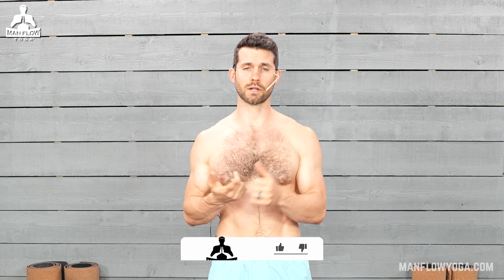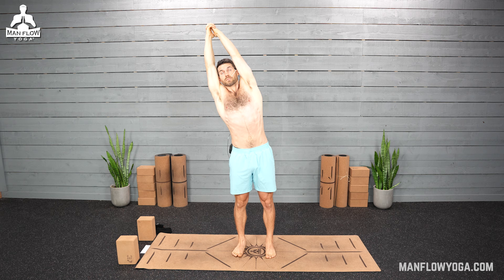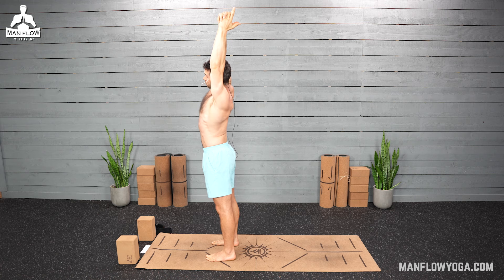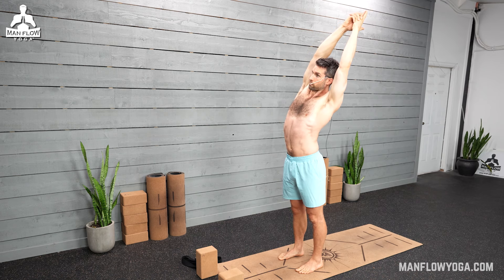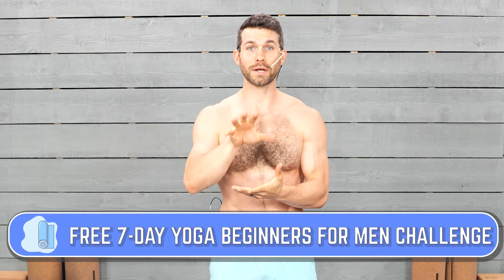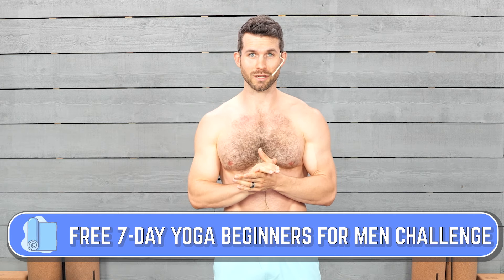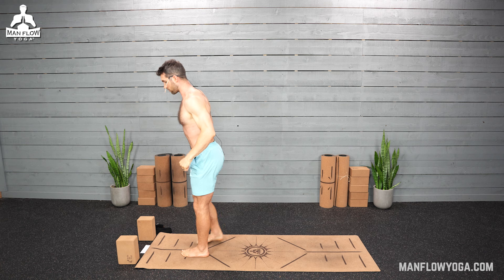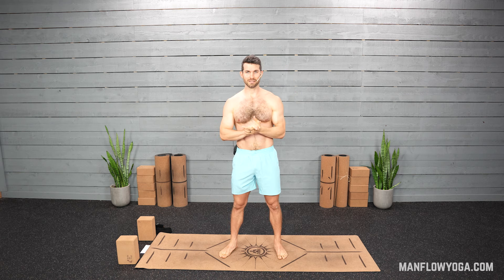15-Minute Full Body to Build Strength and Flexibility | Everyday Yoga Series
Join our FREE 7-Day, Beginners Yoga Challenge - No Flexibility Required!

-  This is a 15-minute workout to help you build strength, increase flexibility, and focus on your breathing to have an awesome day - in just 15 minutes. This routine also has some balance work to help you practice balance while strengthening your hips, core, and ankles.

If you’re looking for a short but relatively intense full-body workout to check the boxes on your yoga fitness needs, this is a great one for it.

This workout is part of the Everyday Yoga Series, a program featuring workouts designed for the experienced/intermediate user to address your overall, strength, flexibility, and mental wellness goals in just 15 minutes. Modifications are provided for beginners and the inflexible, but less instruction that you might find in some of our other workouts.

Timestamps:
00:00 - Introduction
00:30 - Standing side bend
03:35 - Backbend
05:03 - 1-leg balance knee to hip
08:24- 1-leg balance hip abduction
11:01 - Low to high lunge, emphasis on back leg
15:37 - Closing Notes